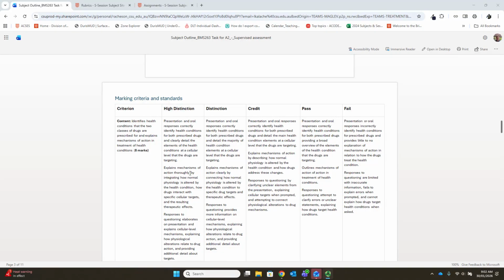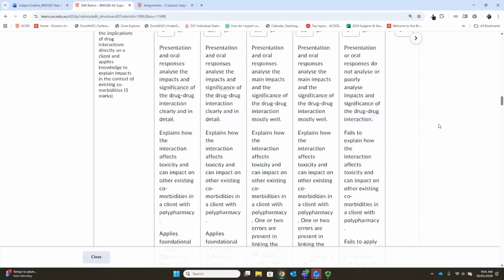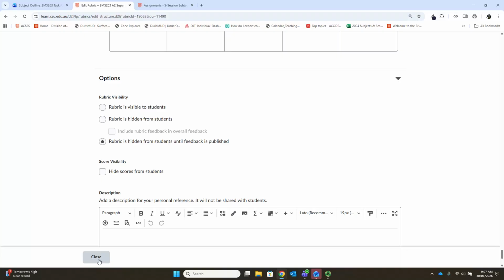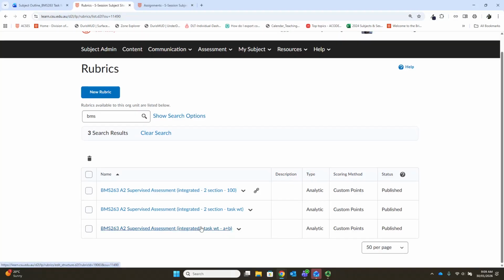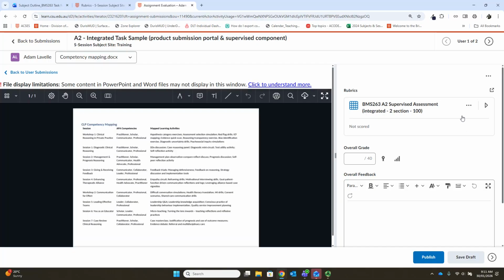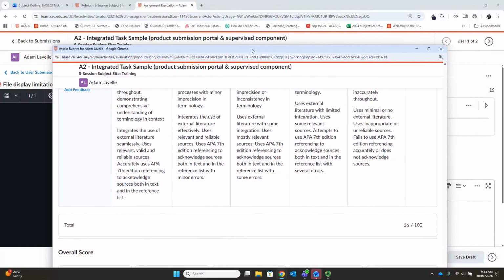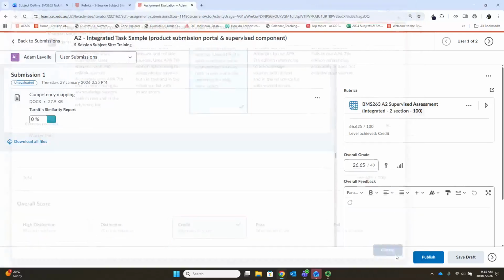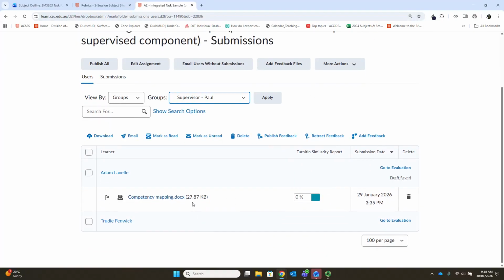Supervised Assessment: Integrated Task Rubric Sample (creation + use)